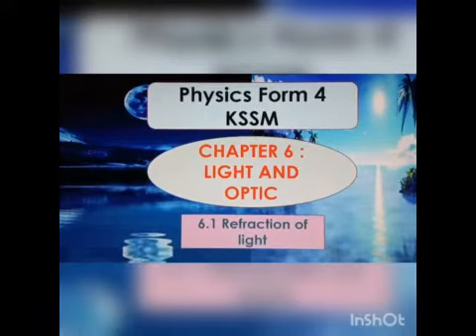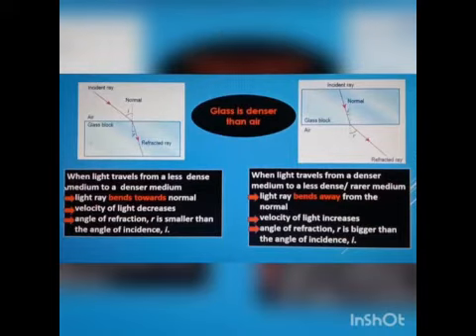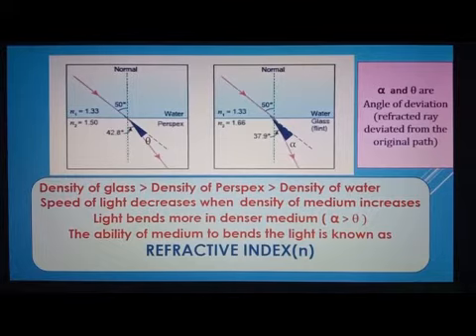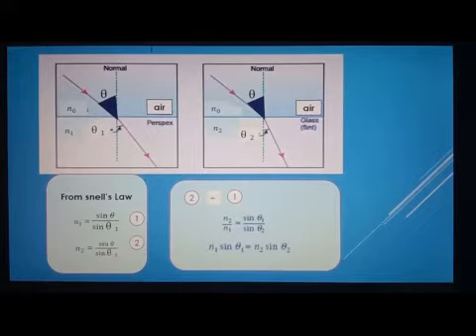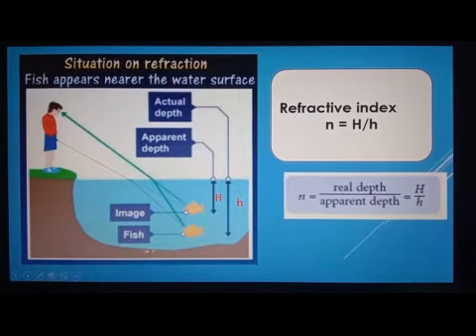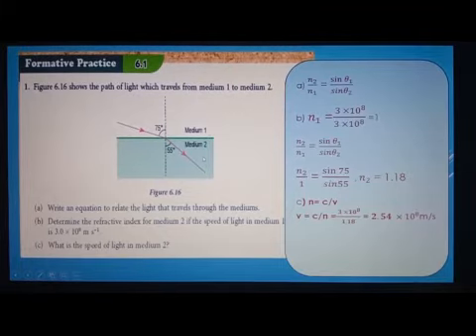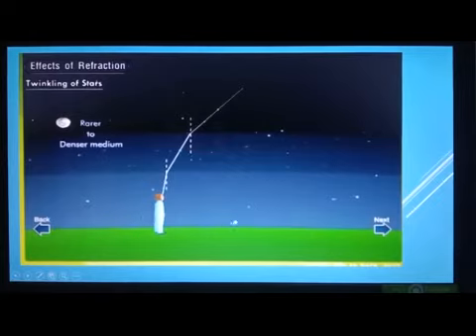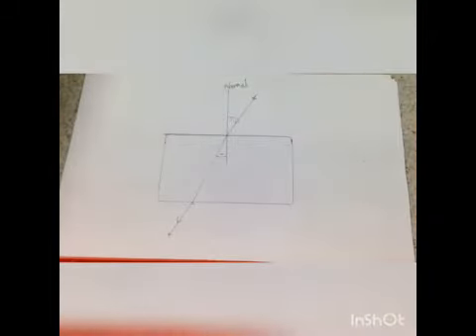T4 PHYSICS - 6.1 REFRACTION OF LIGHT